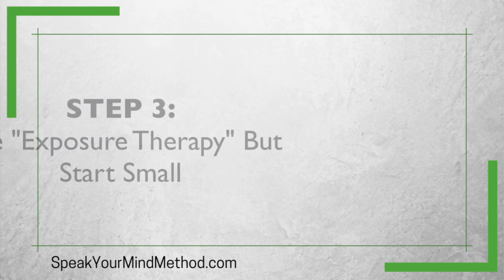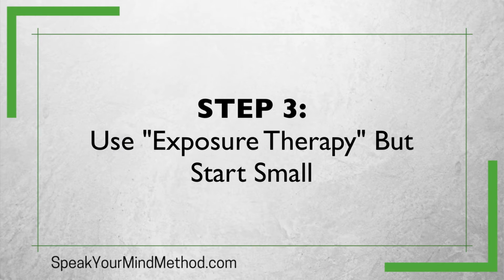The 3 Steps to Freedom from Speech Anxiety (How to Stop Stuttering)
►► Get Instant Access to the FREE "Stop Stuttering Workshop"

One of the most common struggles people face with their speech is the anxiety and anticipation that they experience BEFORE they even say a word.

Sometimes this anxiety builds up multiple days in advance with upcoming events like a job interview or a social gathering on your calendar.

So let's talk about it. In this video you're going to learn the 3 steps to freeing yourself from speech anxiety and anticipation.

You're going to learn:
• The 4 Avoidance Behaviors that make anxiety and stuttering worse.
• How can rewire your brain to be calm.
• Why "Exposure Therapy" is so important.

Chapters:
00:00 Intro: 3 Steps to Freedom From Speech Anxiety
01:15 Step 1 - Understand the Danger of Avoidance
05:36 Step 2 - Understand that You Can't Fool Your Amygdala
09:10 Step 3 - Use Exposure Therapy (but start small)
12:33 FREE Stop Stuttering Workshop